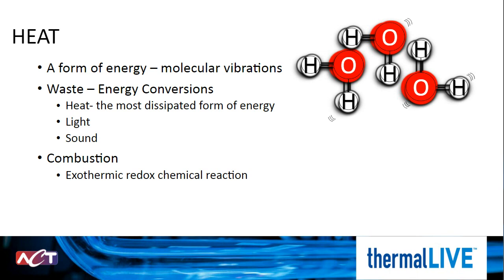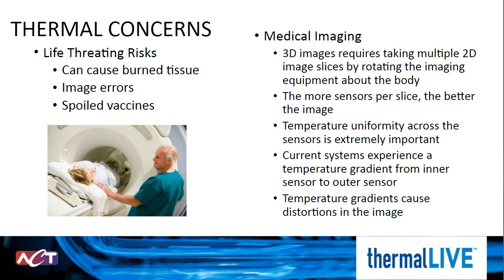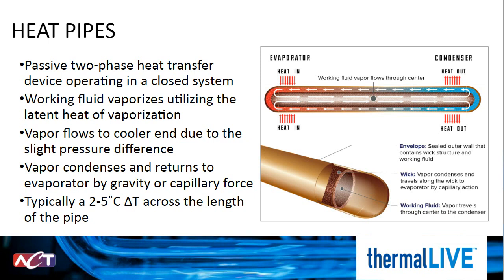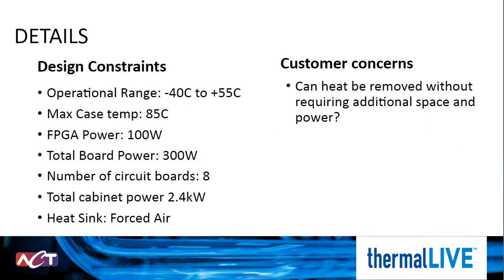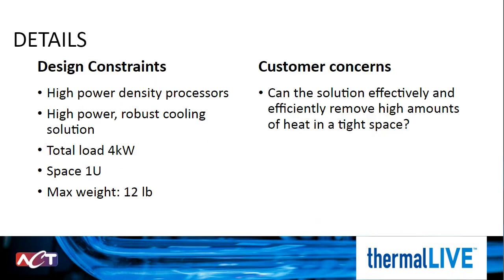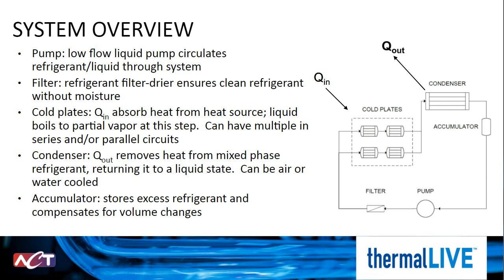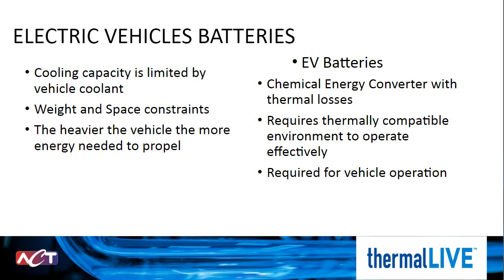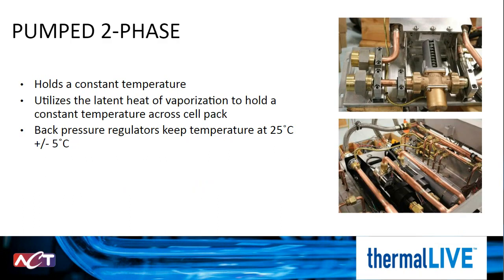WEBINAR: Advanced Thermal Techniques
In this webinar ACT's lead engineer Kim Fikse dives into a variety of industries and the thermal techniques of each. These markets include the Medical, Defense, Data Center, and Electric Vehicle markets and thermal challenges in each market. Learn more about the innovative thermal solutions ACT offers for these unique applications.

Get answers to common questions such as:
1. Can the solution provide a uniform temperature across the many sensors and perform reliably under a very high rotational speed?

2. Can heat be removed without requiring additional space and power?

3. Can the solution effectively and efficiently remove high amounts of heat in a tight space?

4. Can a solution be designed that will hold a battery at the optimal temperature with a variable heat load and a variable environment?